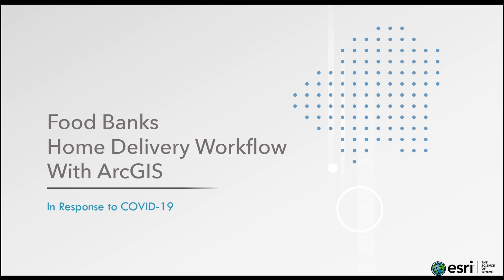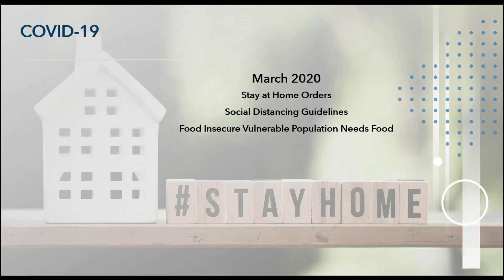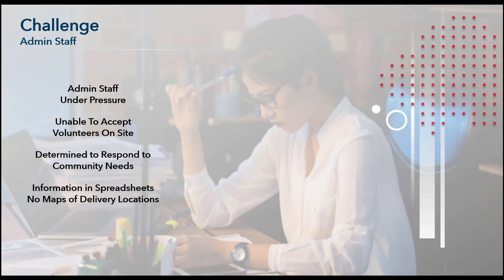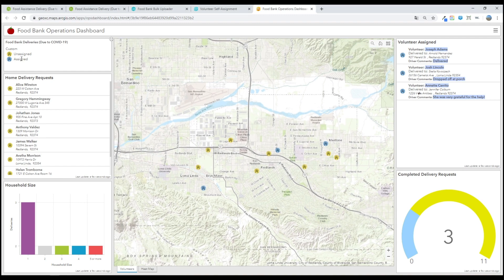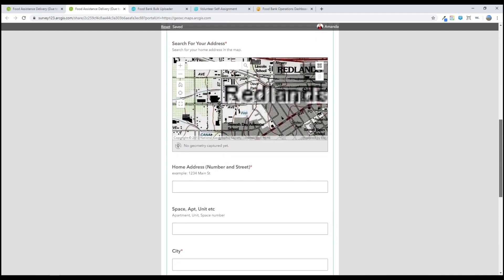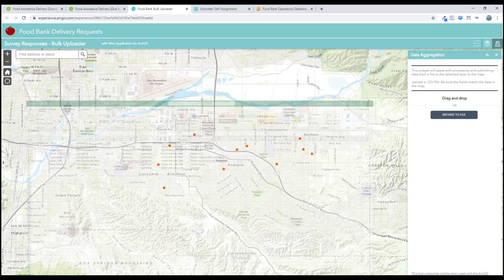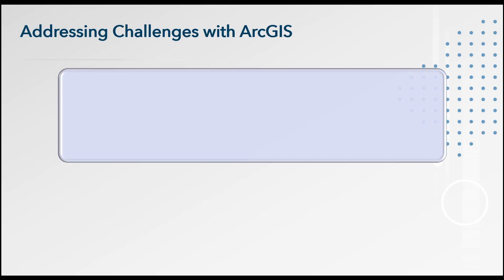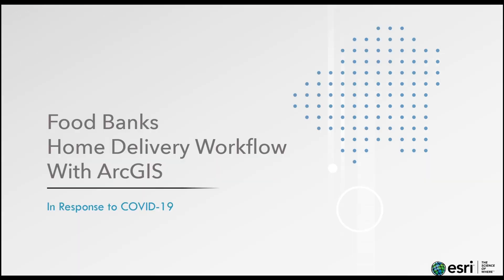ArcGIS Survey123: Feeding America During COVID-19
See how GIS can help address a variety of needs during COVID-19: at-risk populations who need food delivered, the volunteers who need to manage demand, and food bank staff who need to simplify their operations.

In this demo video, you'll see how a location-enabled smart form can be used to gather and manage requests with ArcGIS Survey123.